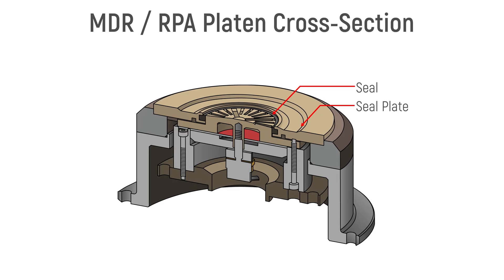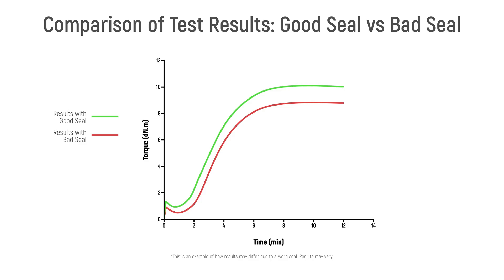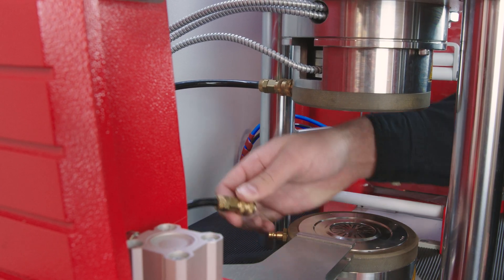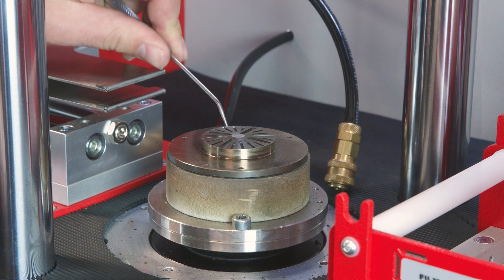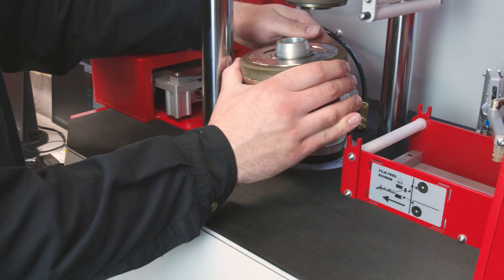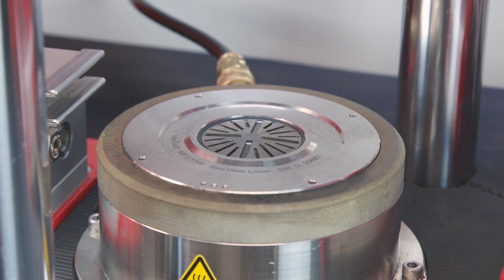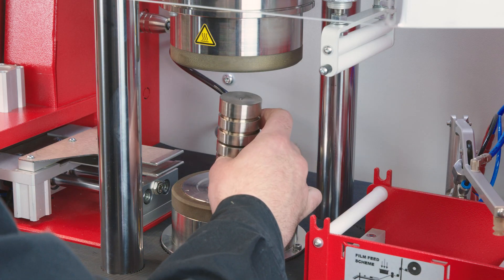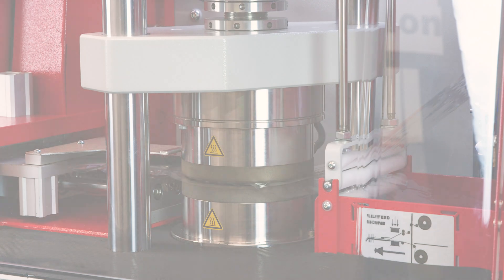MonTech Tips: Replacing an MDR Seal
In this video we show you how to replace the seals in Moving Die Rheometers and Rubber Process Analyzers. This is an essential part of maintaining these instruments and is crucial to getting the most accurate results in testing.